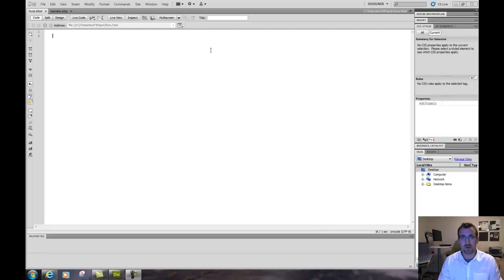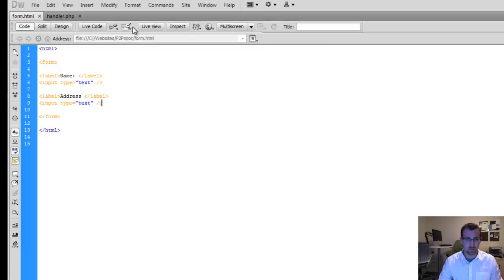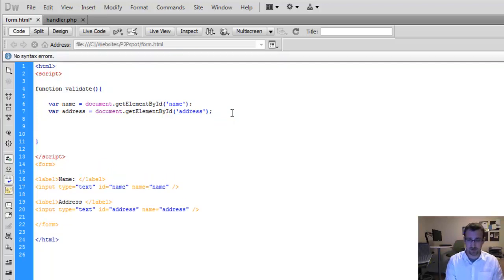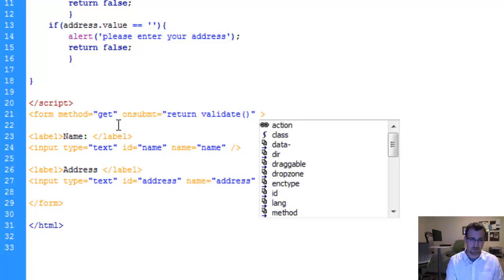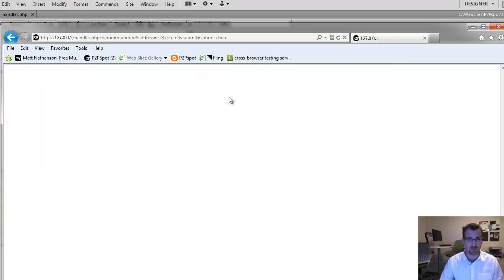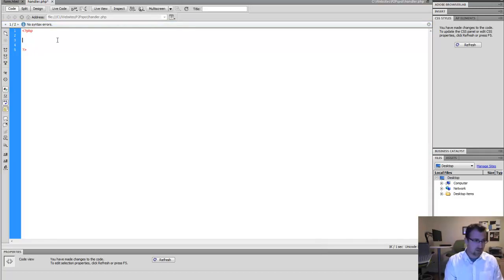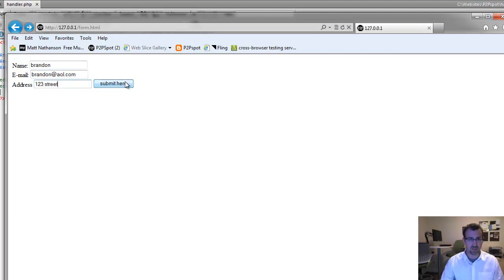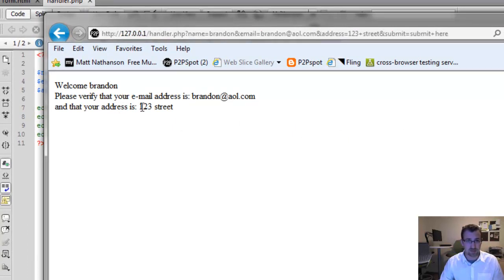HTML Form and PHP Action Handler Tutorial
Create a simple HTML form with JavaScript validation and then print the submitted values using PHP.